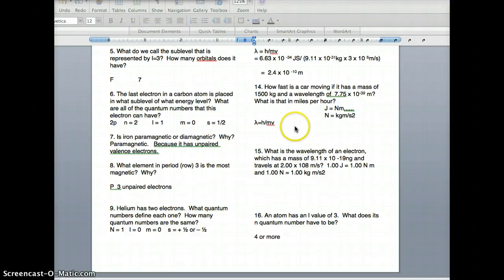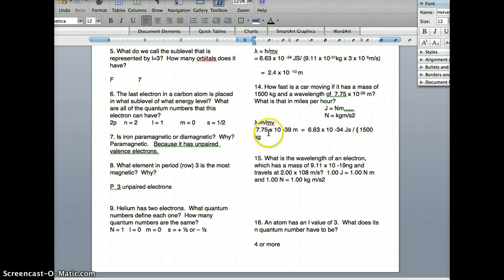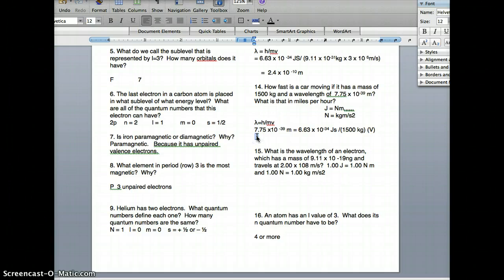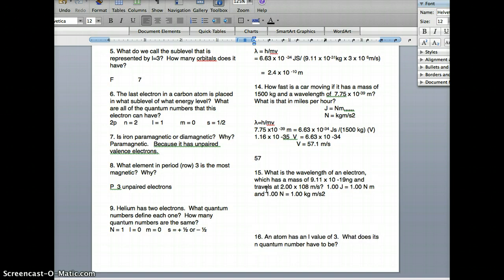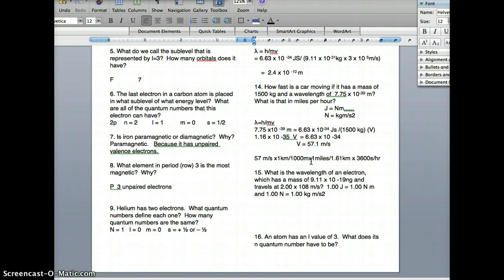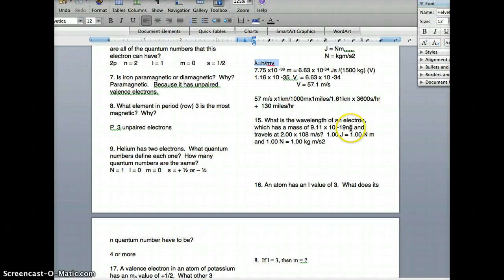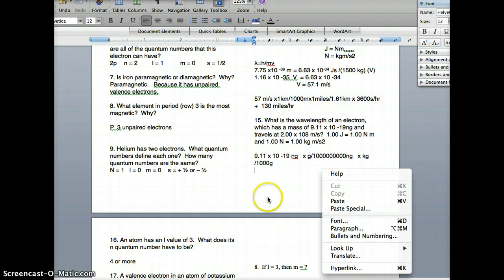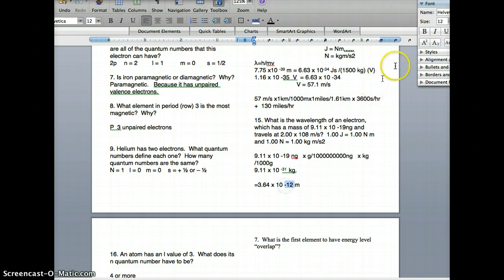problems 14 and 15